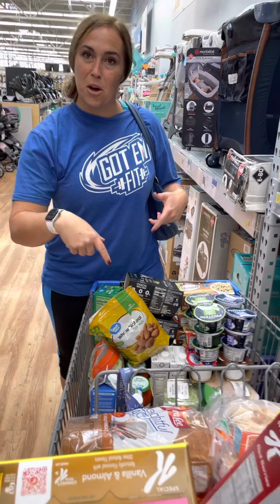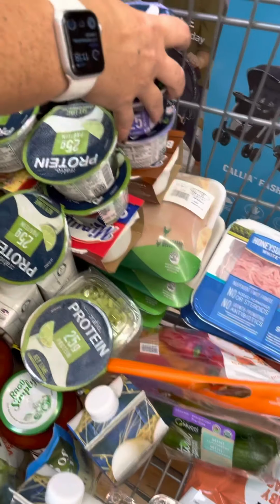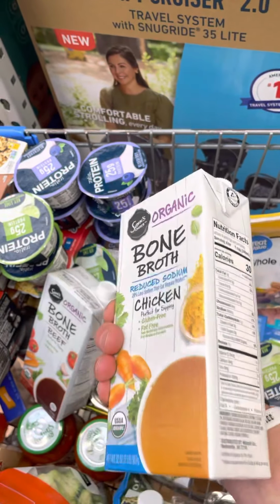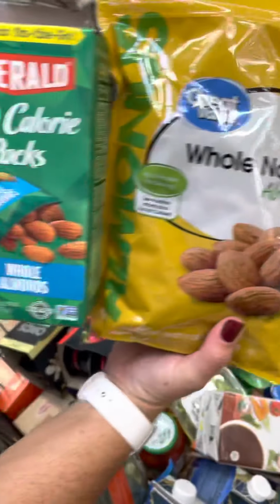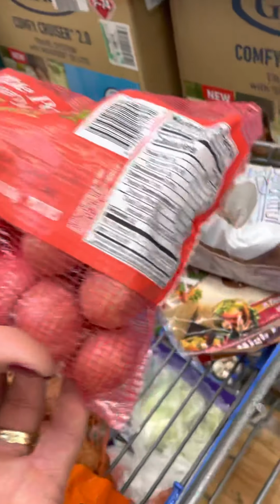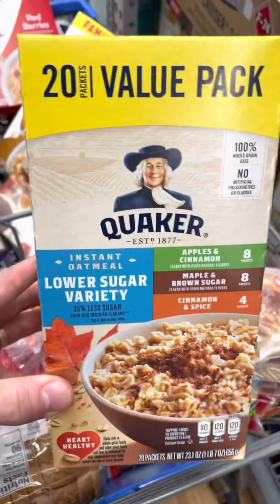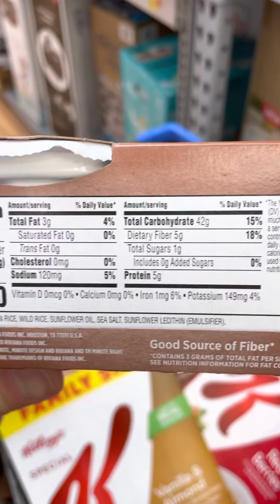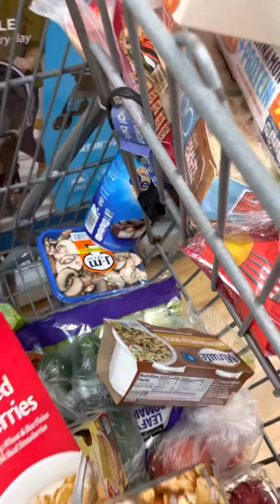Shopping w/GotEM Fit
We wanted to make a quick video while we were at Walmart so that you can see some of the beat options to choose when shopping for:
Proteins-
Carbs-
Fats-
There are so many options and we wanted to go through some things on what to look for and consume and how much to consume based off your goals.